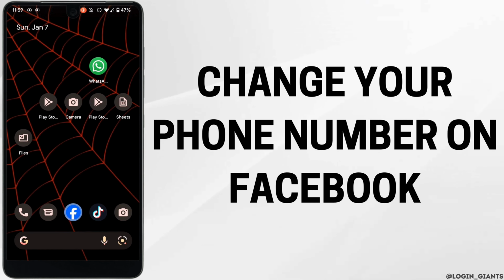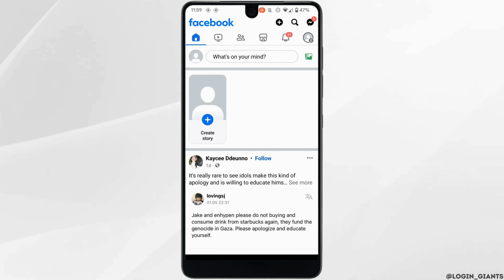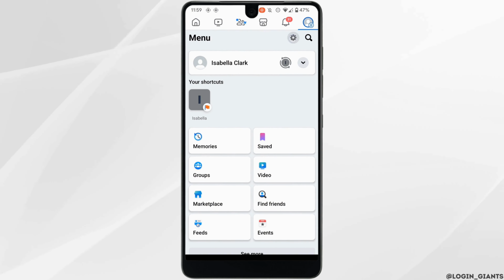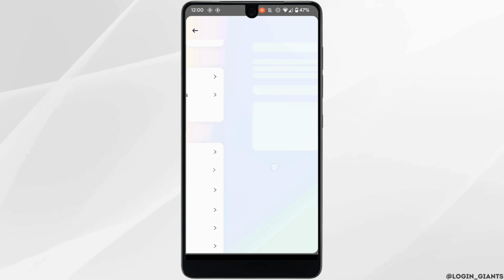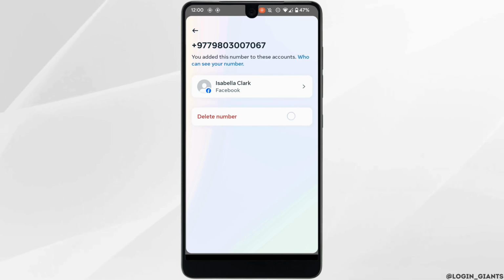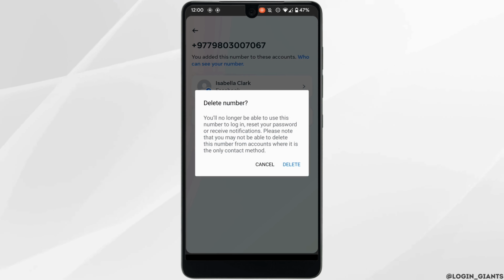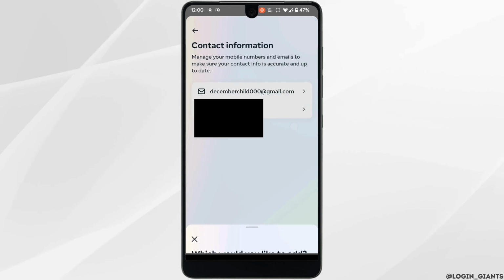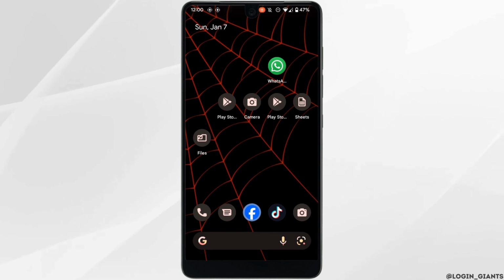How to Change Facebook Mobile Number in 2024 (Full Guide)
Need to update your mobile number on Facebook in 2024?

In this tutorial:
0:00 - Introduction
0:05 - How to Change Facebook Mobile Number in 2024 (Full Guide)

Discover the complete process of changing your mobile number on Facebook in 2024.

Keep your Facebook profile updated with your latest mobile number using this full guide in 2024!